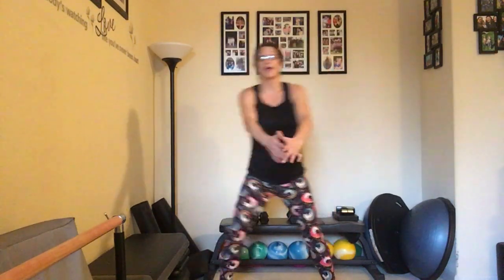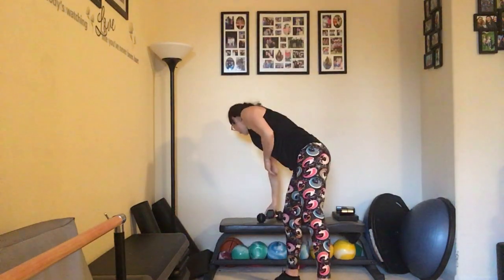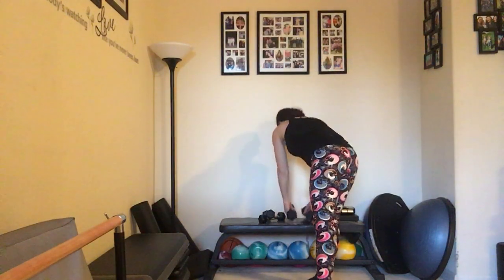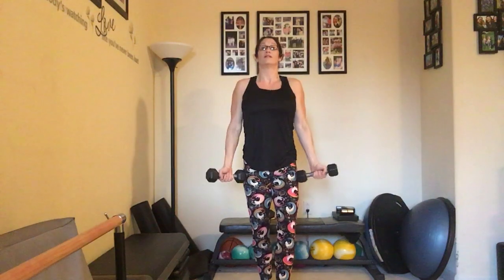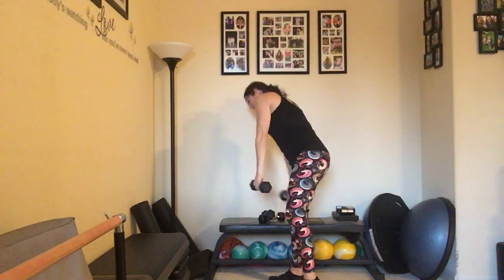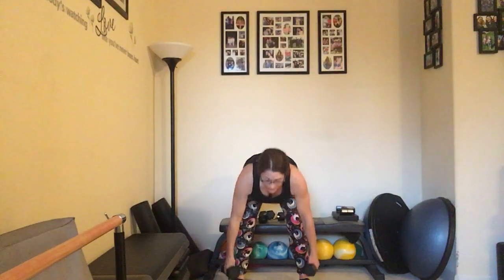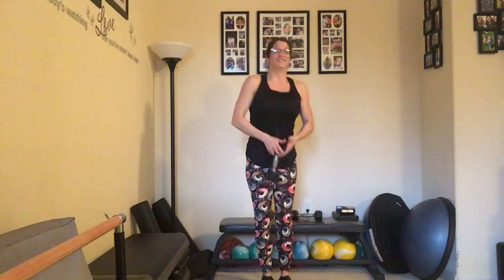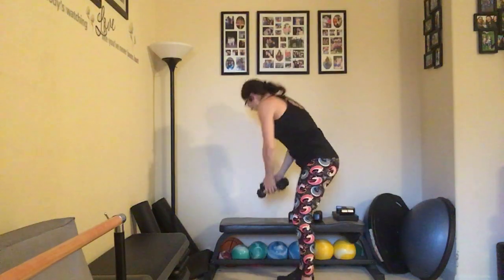Quick workout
Bodies by Jenn workout!